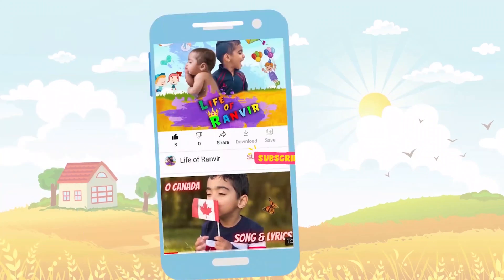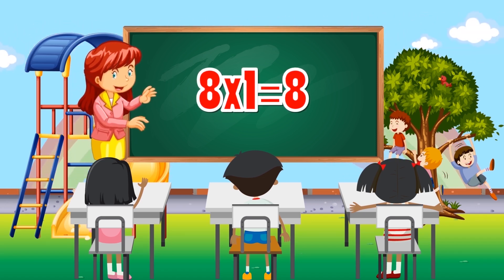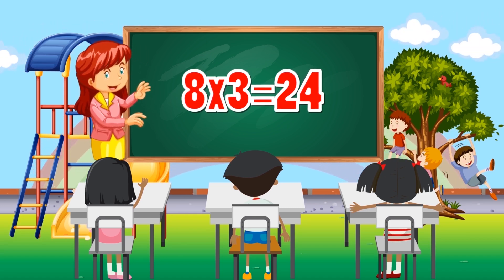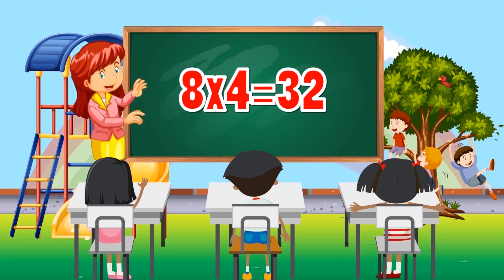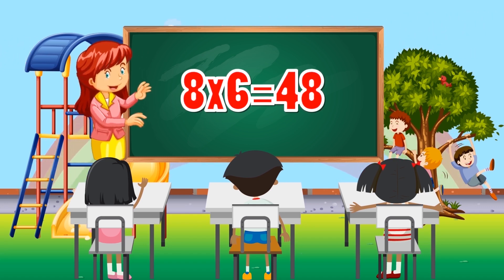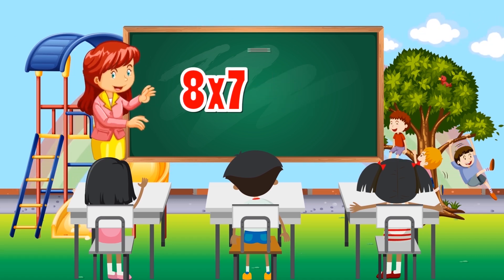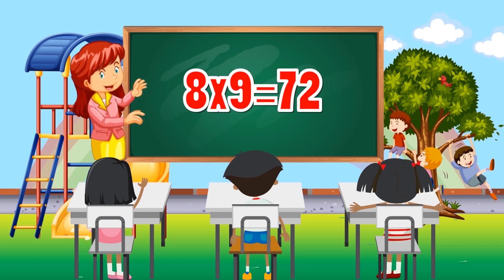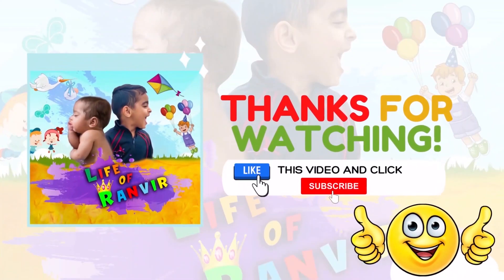Table of 8 | 8 Times Table for Kids | Math Tables - Life of Ranvir